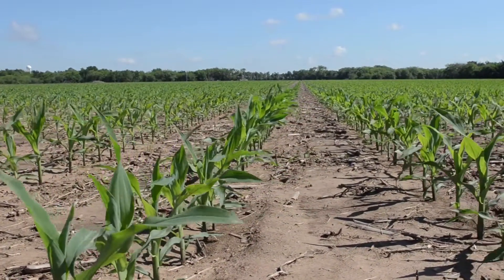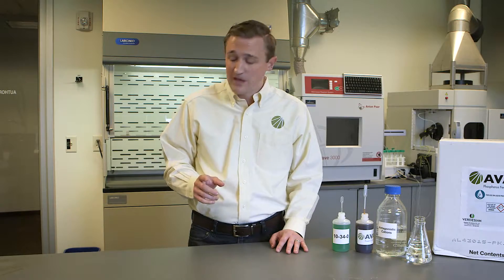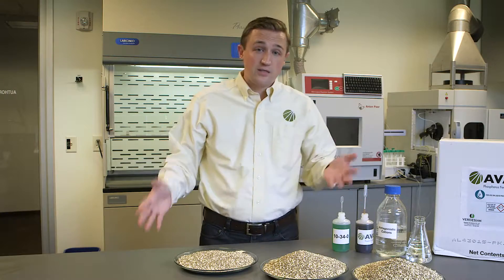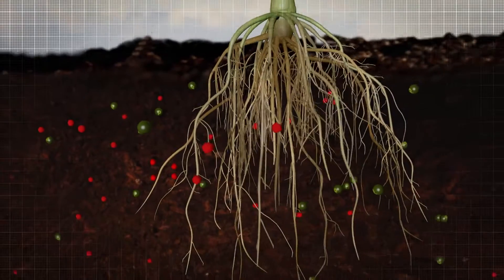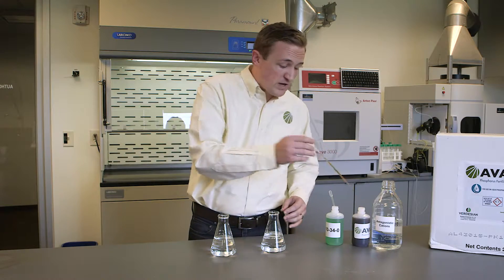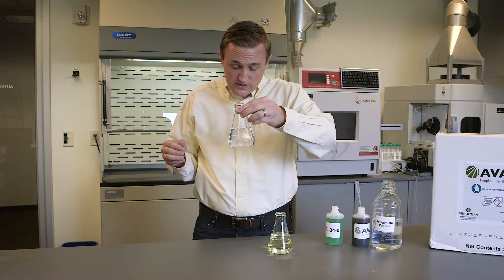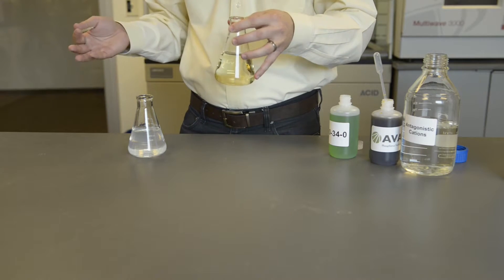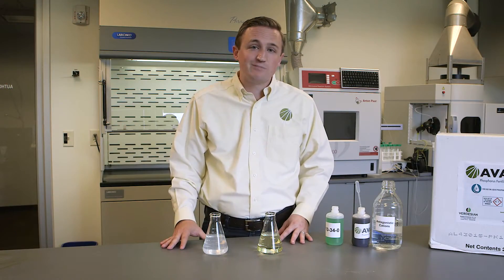AVAIL Hard Water Demo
See how AVAIL keeps your phosphate more available for plant uptake.